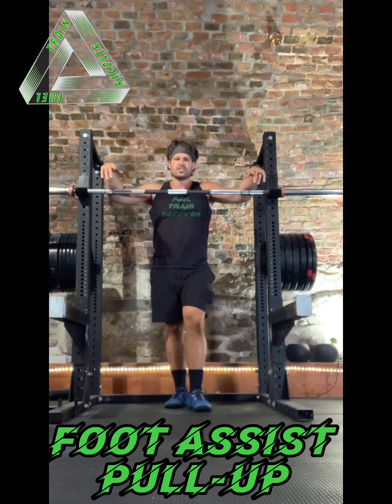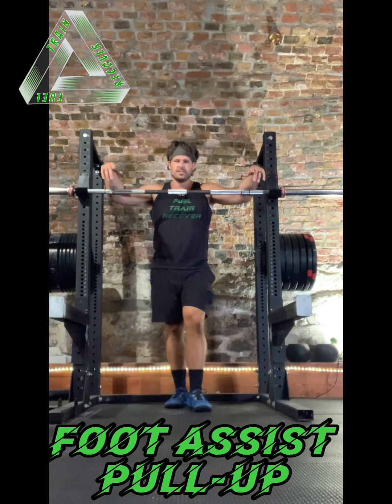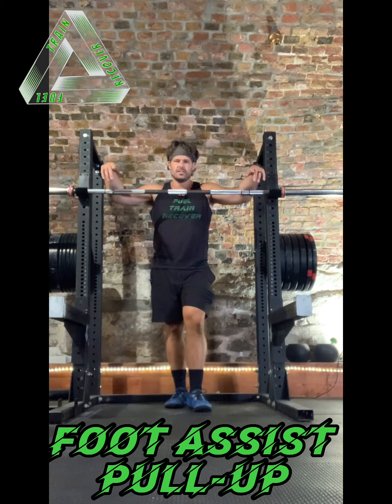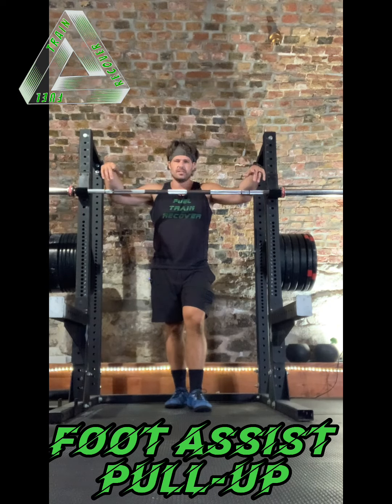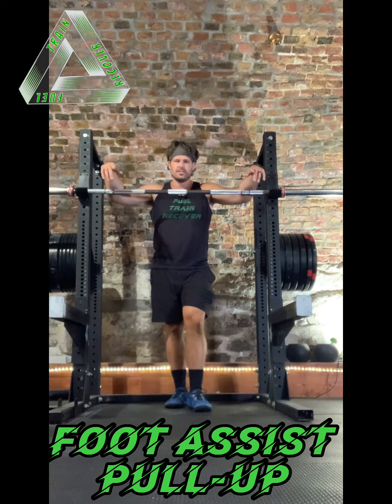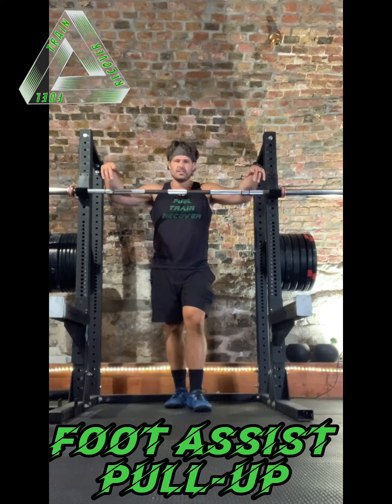Foot assisted Pull-Up - Show & Coach